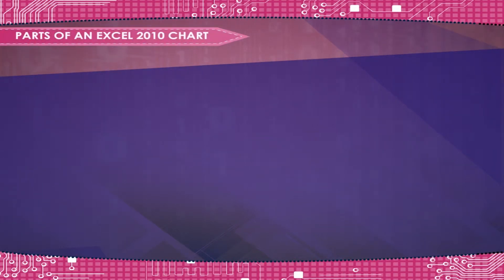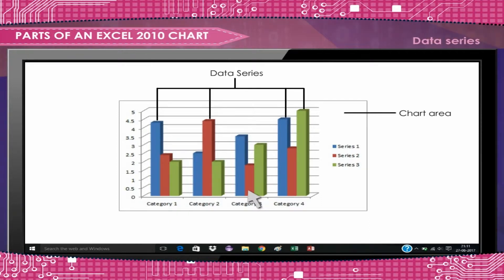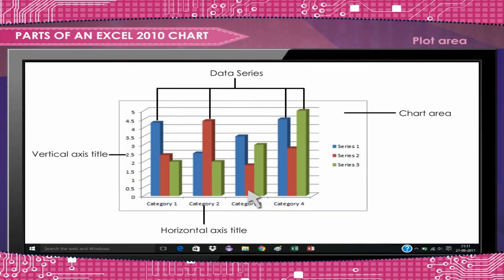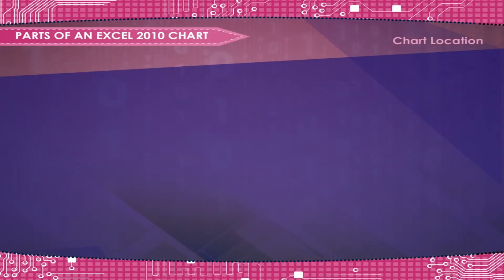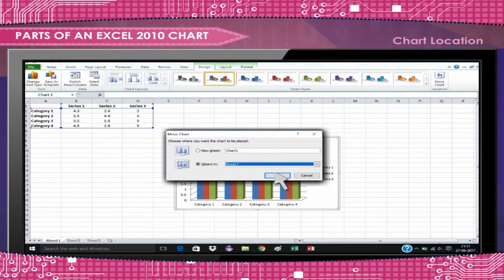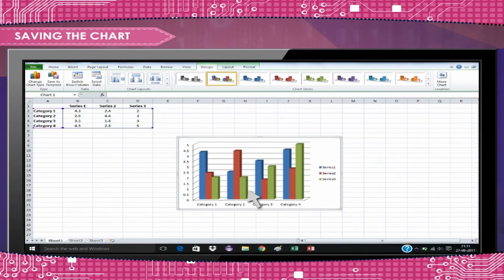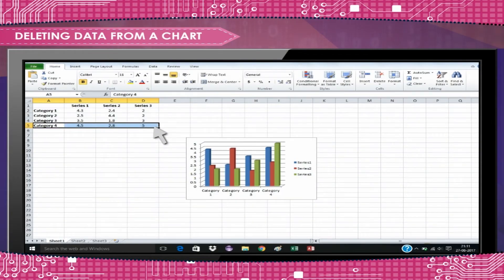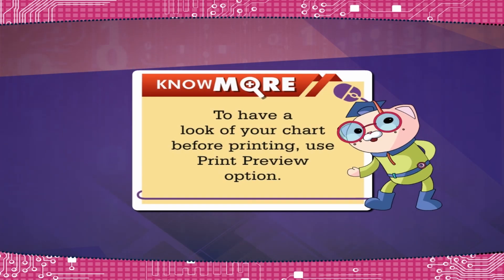Parts of an Excel 2010 Chart class-8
This is an animated video from Kriti Educational Videos that explains about the typical chart in excel and its area, data series, axes, legend, plot area, gridlines etc. It also describes about the chart location, resizing a chart, saving it, deleting it and moving the chart area. Video uploaded under permission from Kriti Prakashan Pvt Ltd, copyright
Contents:
1. Parts Of An Excel 2010 Chart